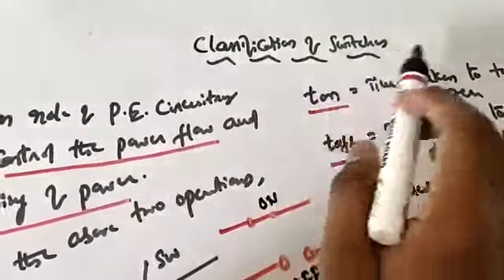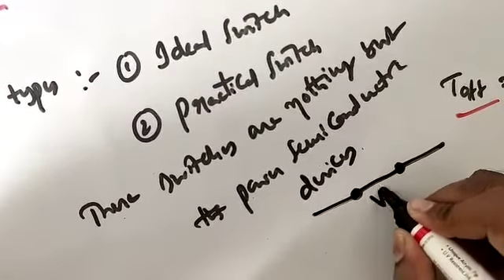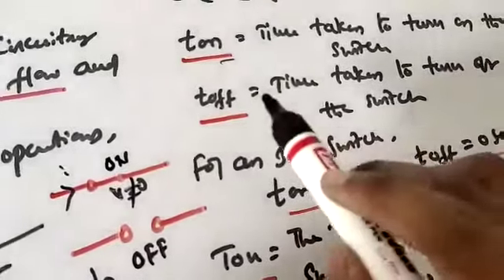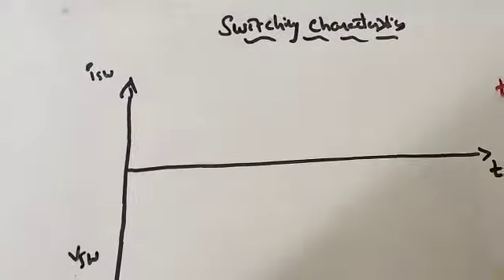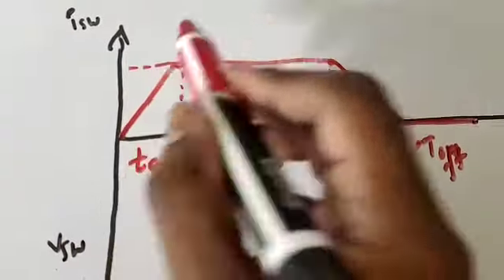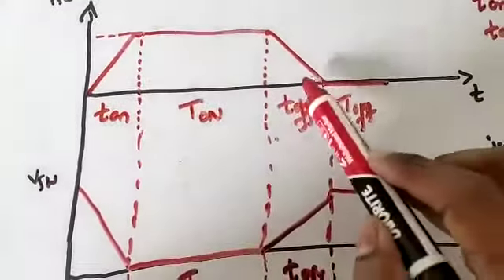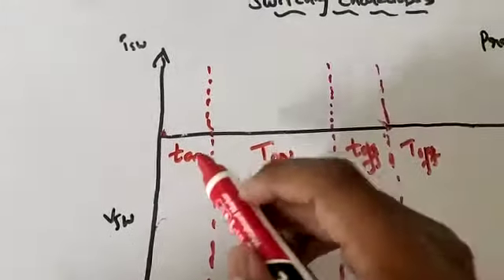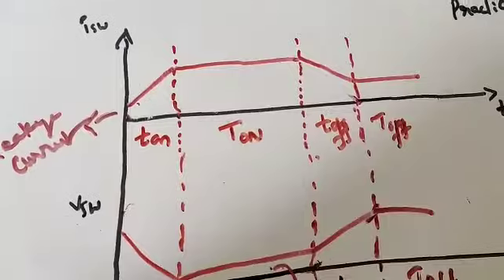Classification of switches